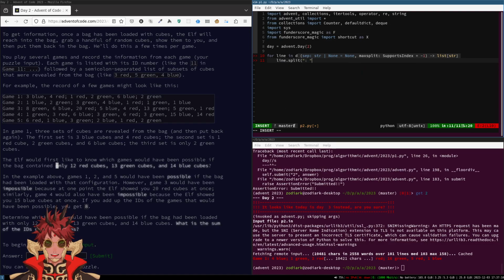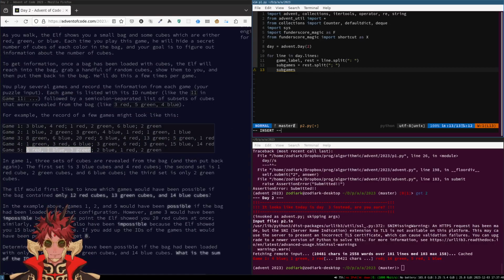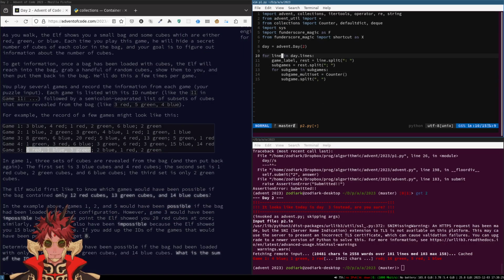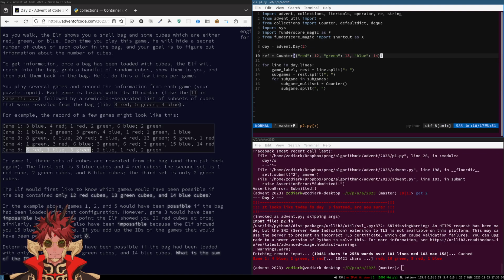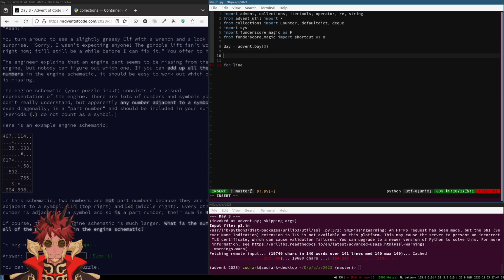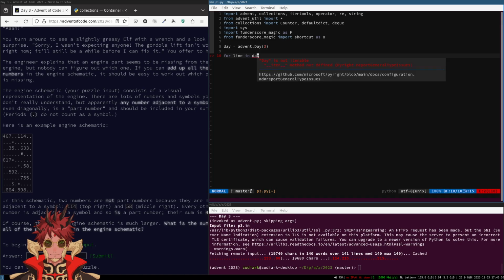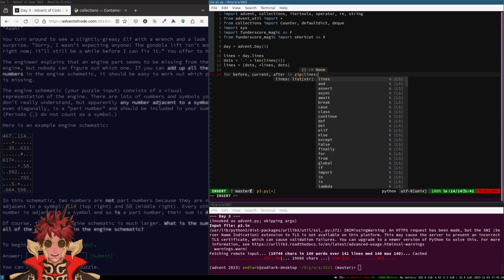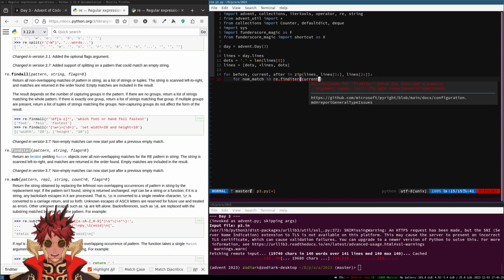advent of code 2023 day 1–3 (raw footage)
as if I'm going to edit any of these videos after streaming them, lol. hopefully the videos only get better from here on out